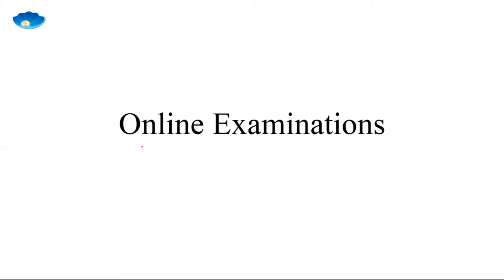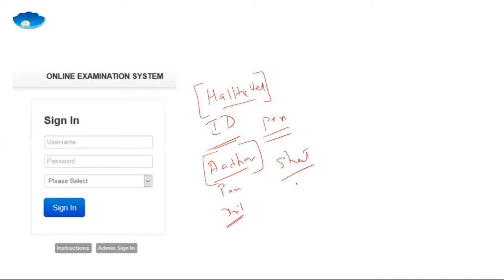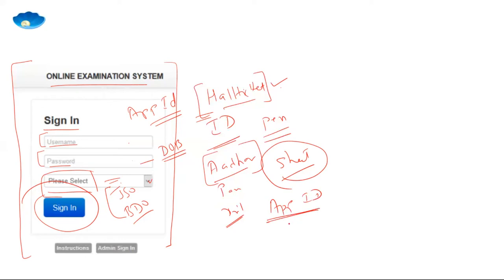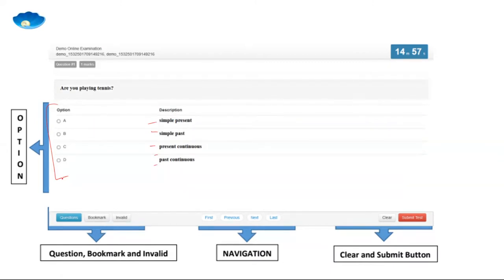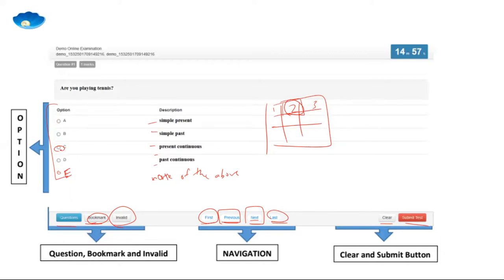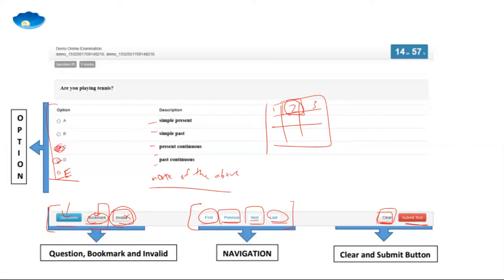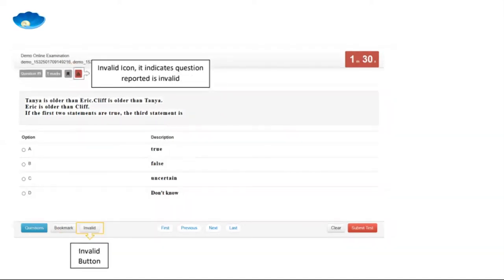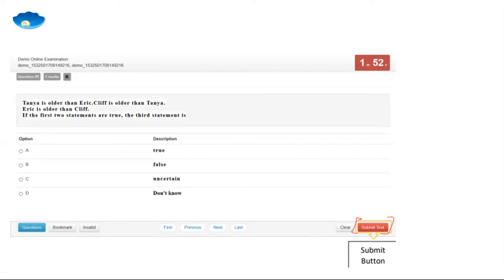All about CBRT Exam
In this video, Siddhant Menon sir explains all about the CBRT exam in Goa. Here you shall learn how the exam is conducted, what to carry to the exam hall and various important points to remember while giving the exam.
Telegram channel: GoaPSC by Oyster Academy